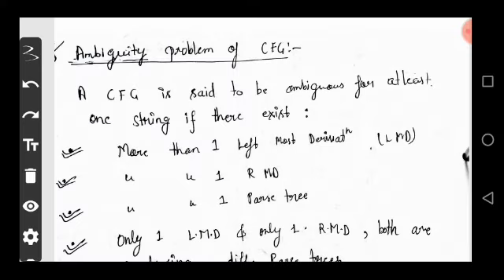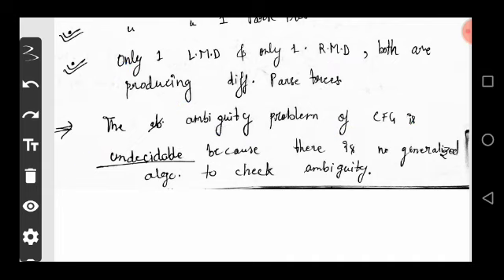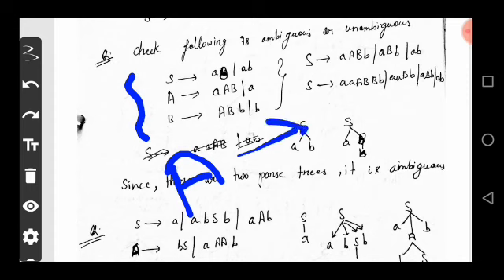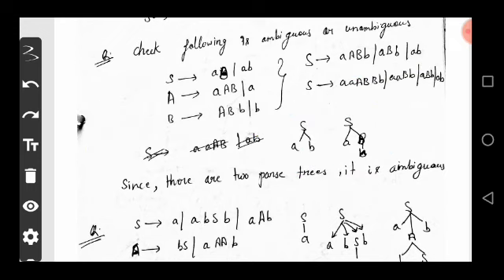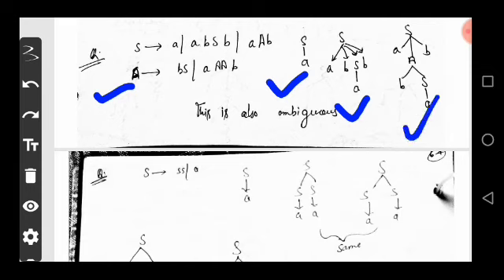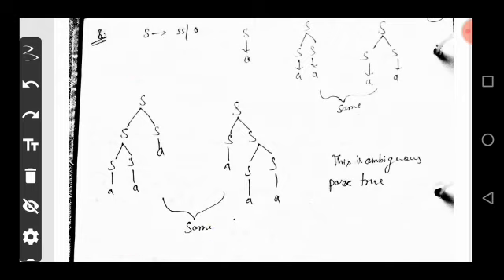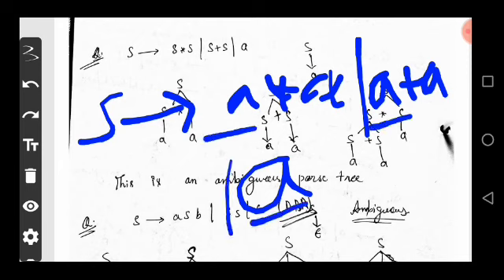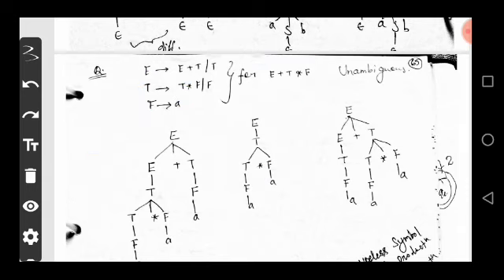Lecture-14:Theory Of Computation||Ambiguity Problem in Context Free Grammar|| CFG ||Ambiguos CFG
Hello,

About the video:
Lecture-14:Theory Of Computation||Ambiguity Problem in Context Free Grammar|| Ambiguos CFG (CONTEXT FREE GRAMMAR)..

Lecture-14:TOC|| Theory Of Computation||Ambiguity Problem in Context Free Grammar|| CFG || Ambiguos CFG